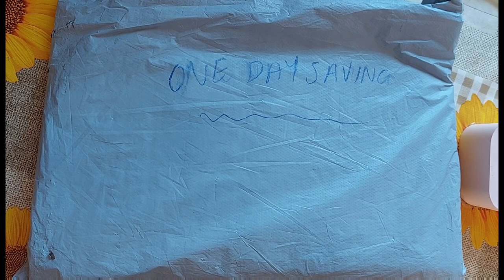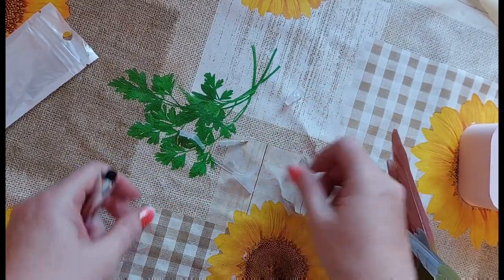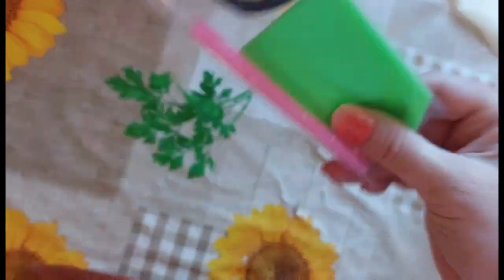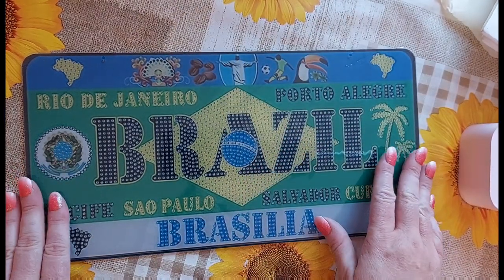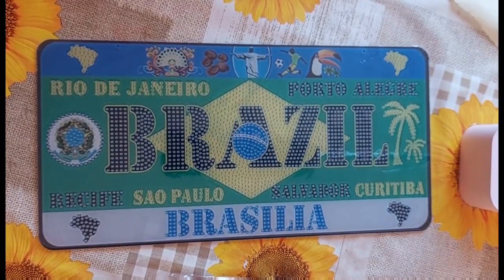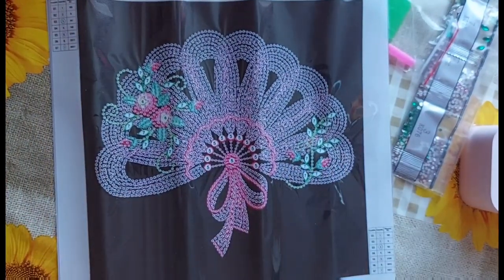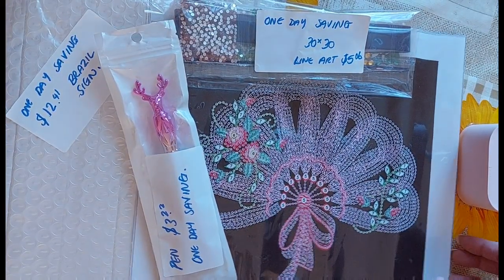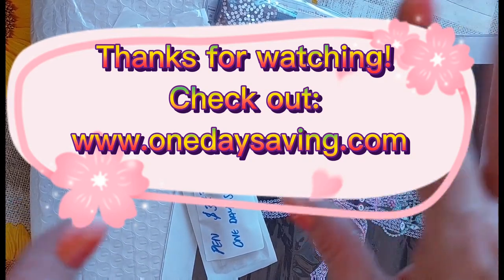DIAMOND PAINTING UNBOXING - ONEDAYSAVING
Discount amount: $10 (available when placing an order, no threshold)
Valid period: November 18, 2022 - November 30, 2022
Number of uses: only one per person